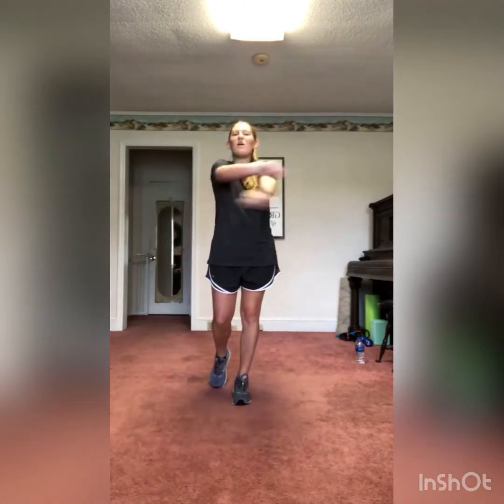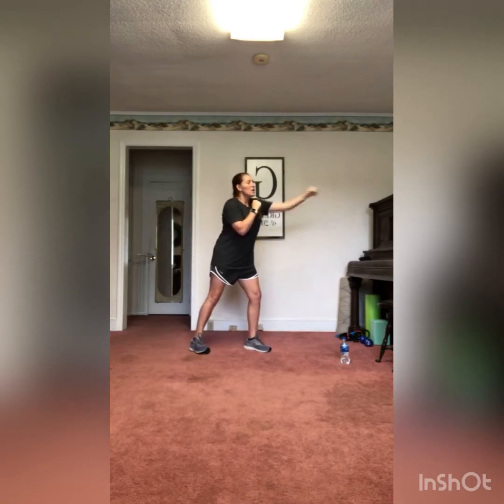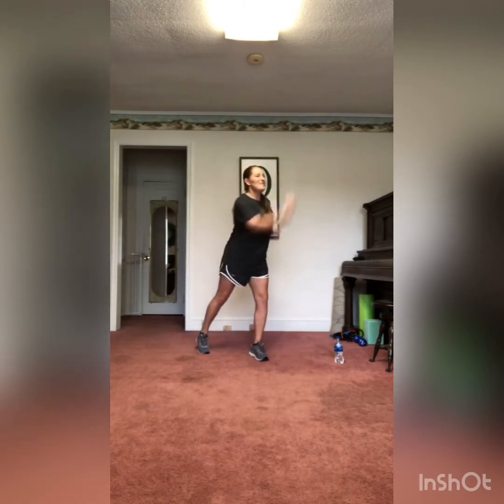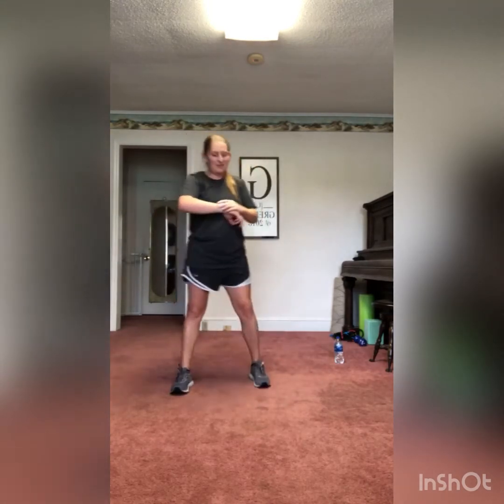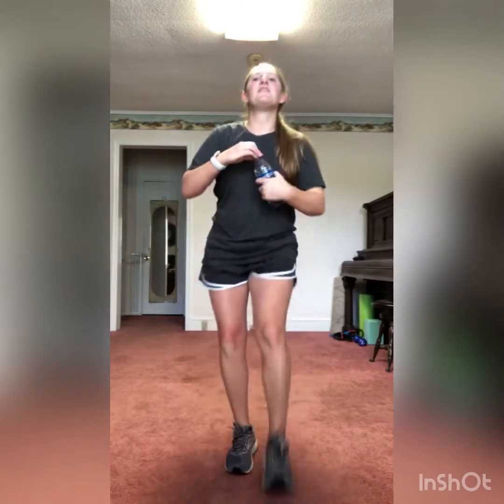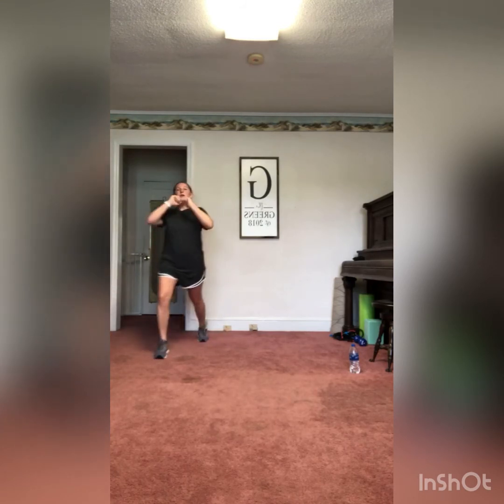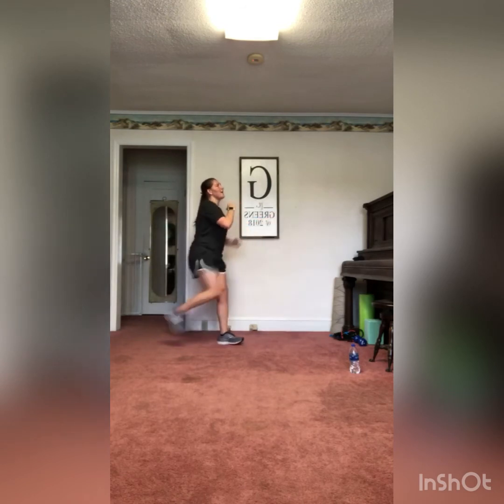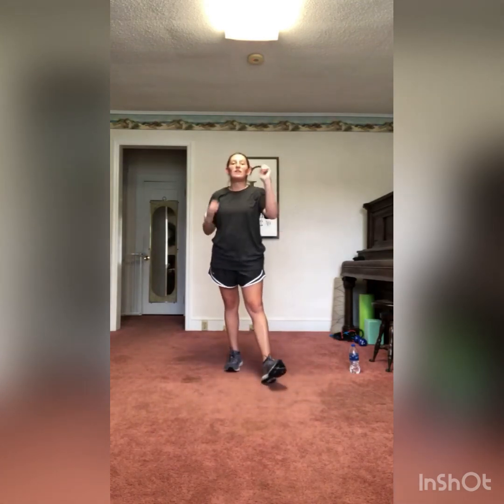Cardio Kickboxing FB Live